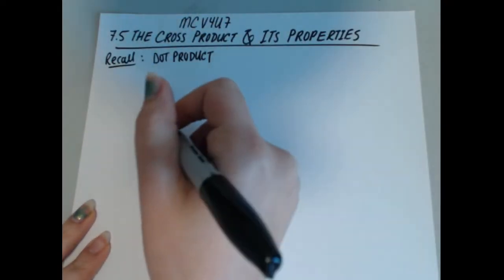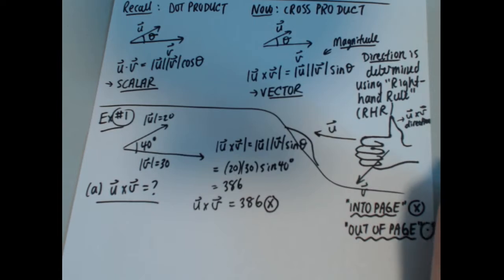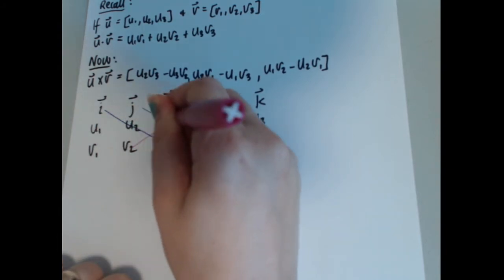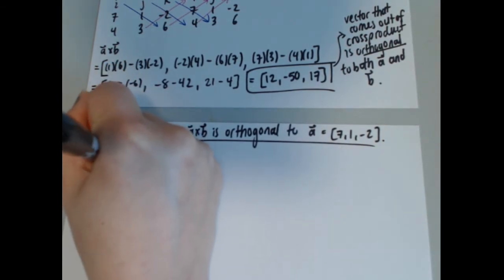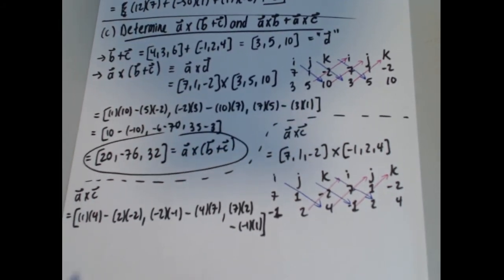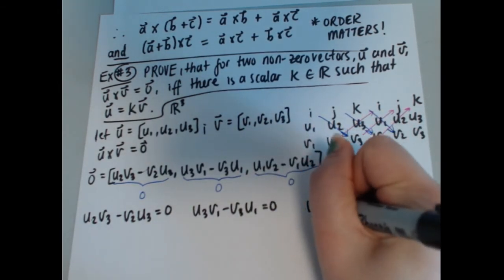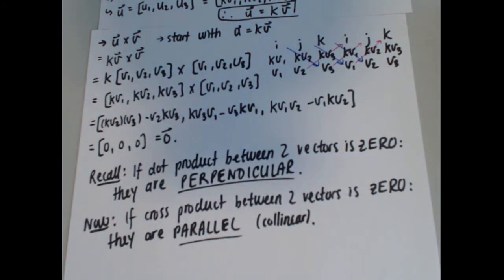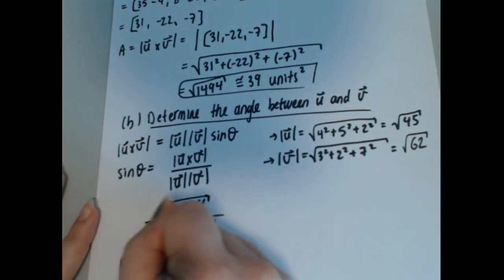7.5 The Cross Product & Its Properties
MCV4U7 Lesson
7.5 The Cross Product & Its Properties